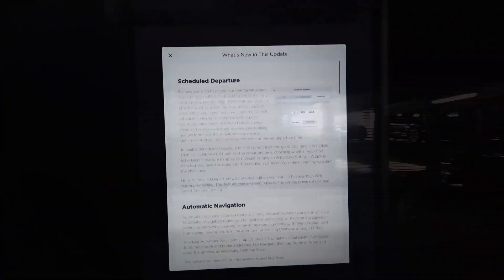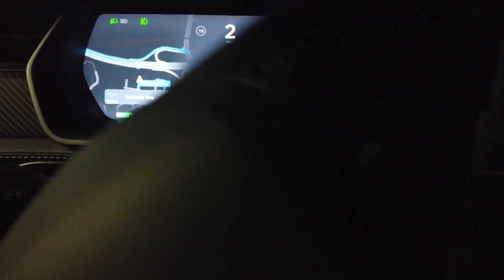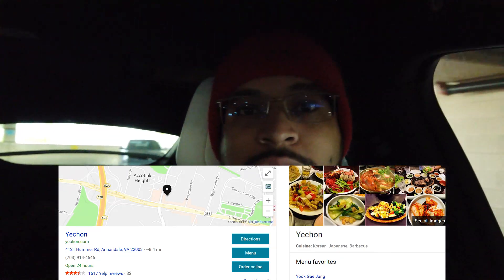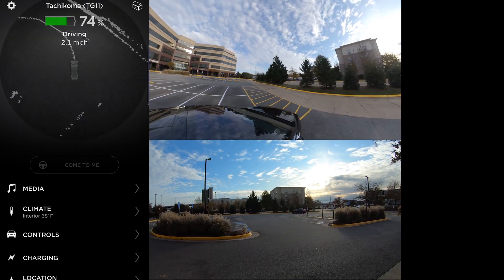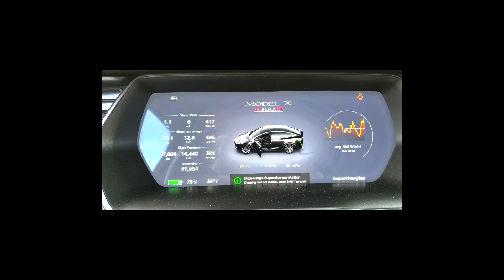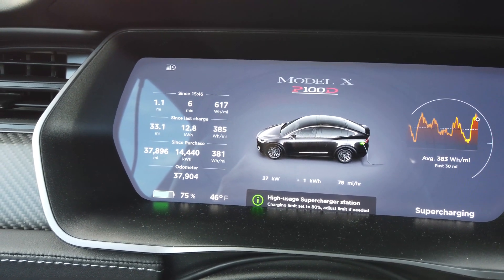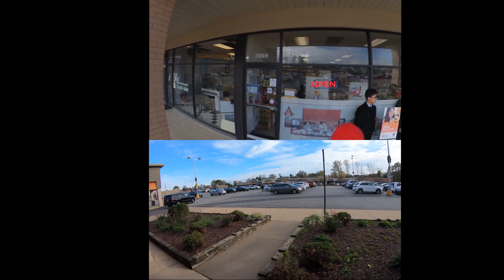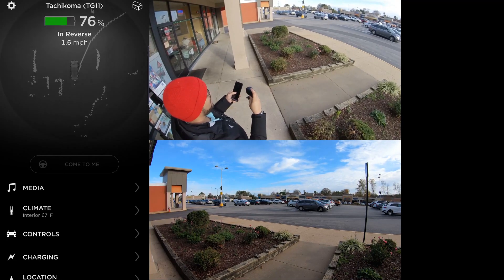2019.36.2.1 What's new with Tesla Smart Summon? - Smart Summon Update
We got the new update 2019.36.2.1 last week and Elon had tweeted that the 500,000 activations of Smart Summon on the first public push had been used to train the system to be even better. He also said we'd see the changes at the next public release, well, here it is, let's check it out.

My wife Luna and I did a combination of Smart Summon's Come to Me feature as well as the Go to Target funtionality. I also show you a way to use the come to me feature so as not to block traffic on a main thourofare at busy businesses like malls, and grocery stores.